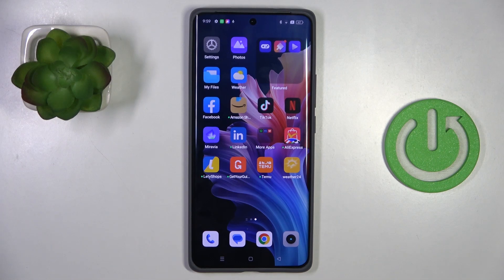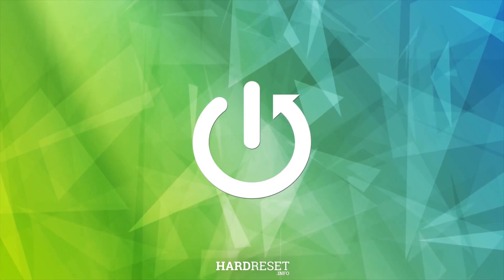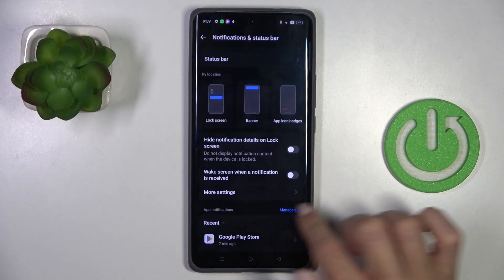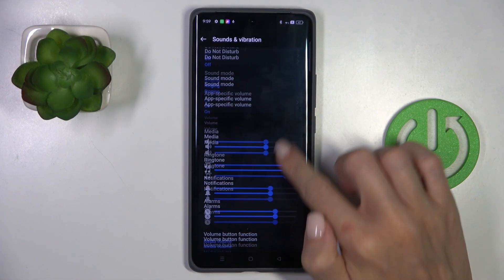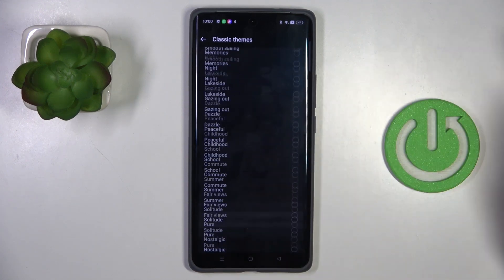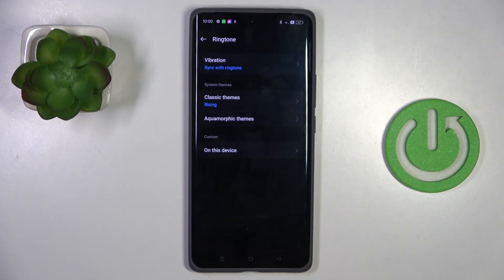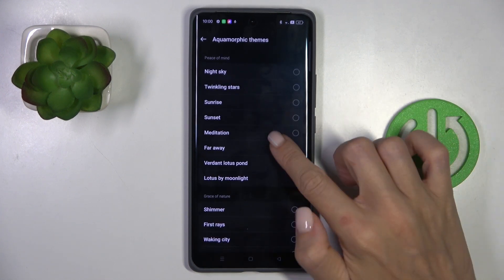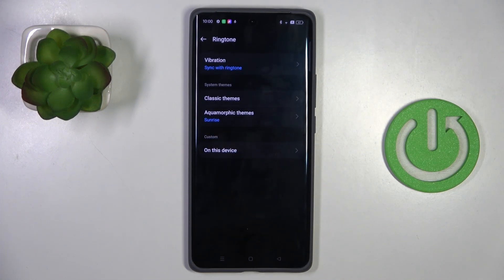How to Change Ringtone on Realme GT 6T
Find out more:
This tutorial provides a straightforward guide on how to change the ringtone on your Realme GT 6T. Personalize your device by selecting a custom ringtone for incoming calls. Follow these easy steps to change your ringtone and make your phone sound uniquely yours.

How do I change the ringtone on my Realme GT 6T?
Where can I find ringtone settings on the Realme GT 6T?
Can I use a custom audio file as a ringtone on my Realme GT 6T?
How do I set different ringtones for different contacts on the Realme GT 6T?
What should I do if my custom ringtone is not working on the Realme GT 6T?